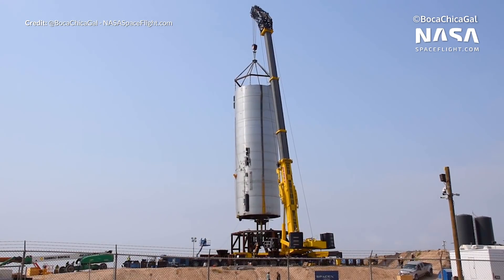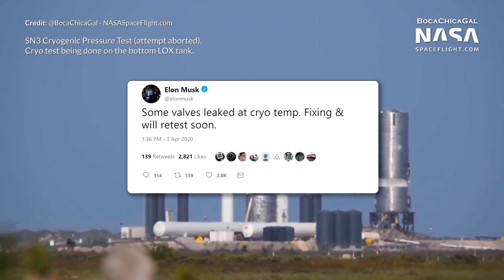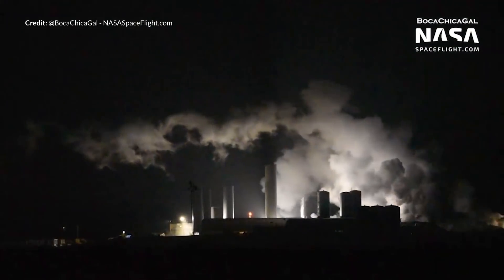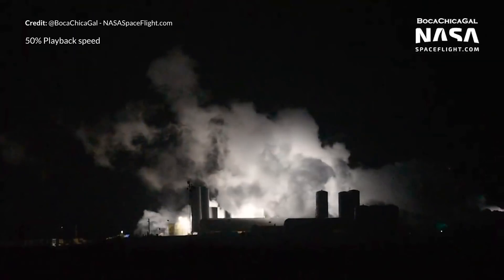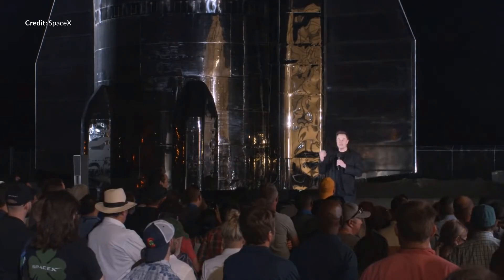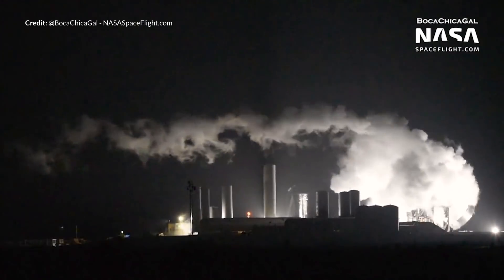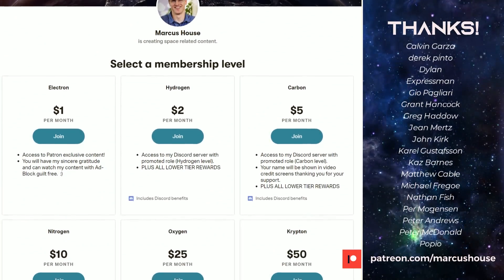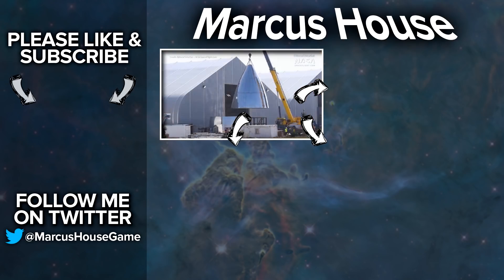SpaceX SN3 Starship Destroyed - Liquid Oxygen Tank Crumpled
Another very disappointing end to the week with SpaceX SN3 Starship Destroyed. Looks like the Liquid Oxygen Tank Crumpled. This is quite disappointing as we had huge hopes
for the SN 3 because it looked just so much more robust.  The welds were looking really beautiful. The SN 4 is already being built so we can look forward to that which is
going come up rapidly much quicker than most people would realize. A huge
thank you to Boca Chica girl with NASAspaceflight and also LabPadre links to
both of those incredibly awesome channels below.